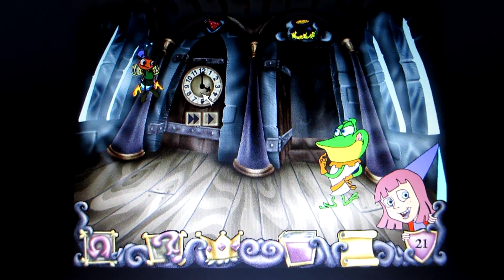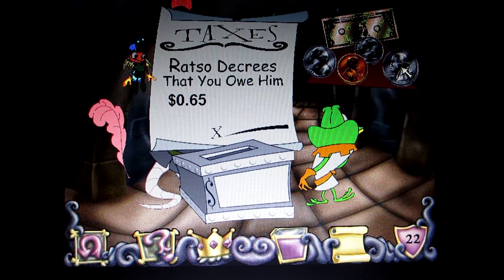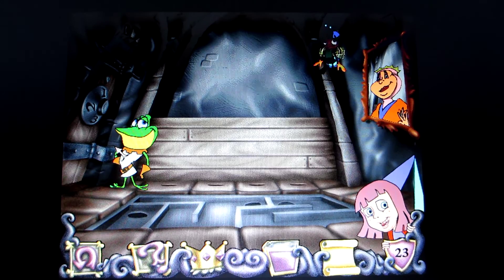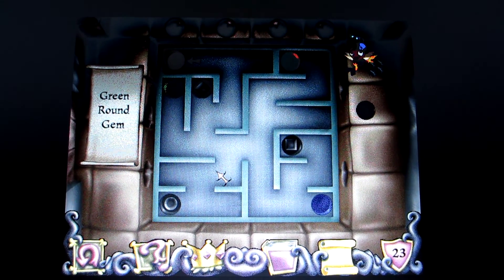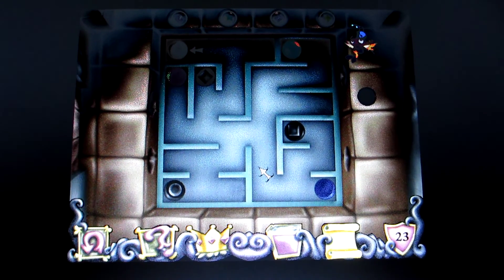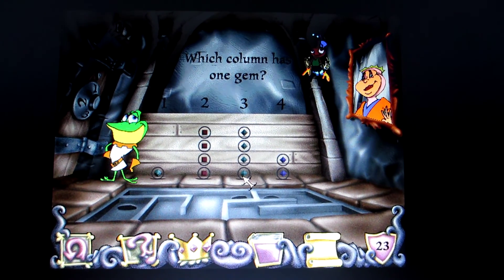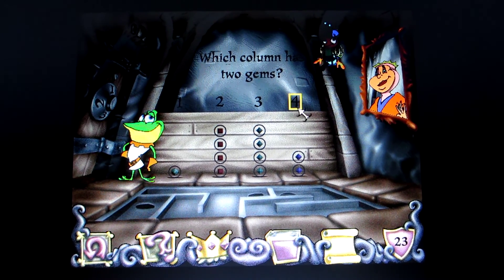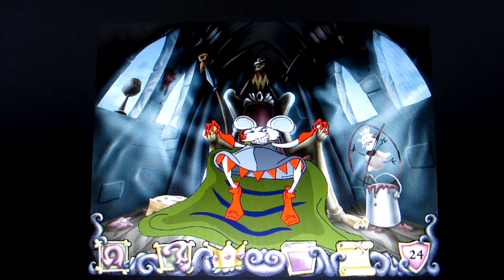Jumpstart Math for 2nd Graders - Door Clock/Tax Time/The Treasury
i know i already showed videos of the clocks and money activities however in the treasury the things you need to do is make 4 different gems that match the discription on the sign then you need to answer questions based on the graph to open the vault